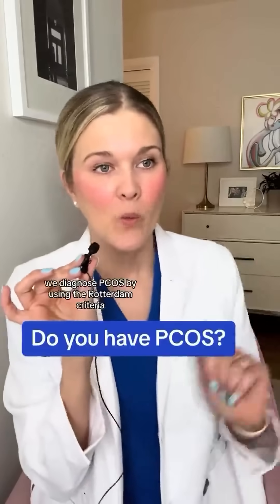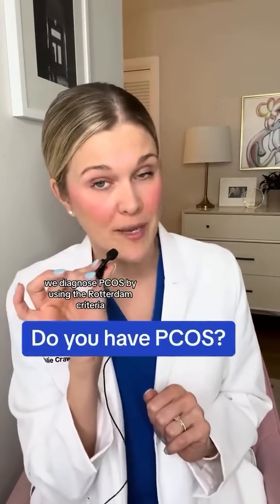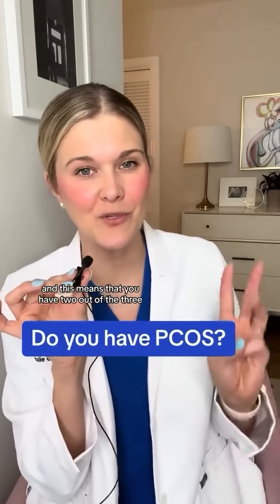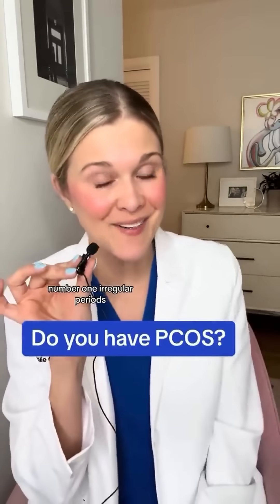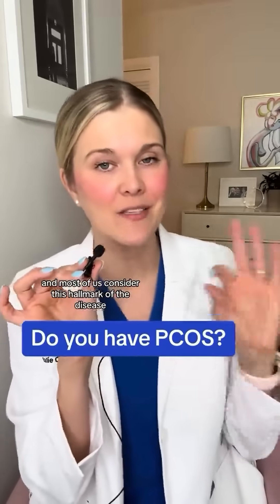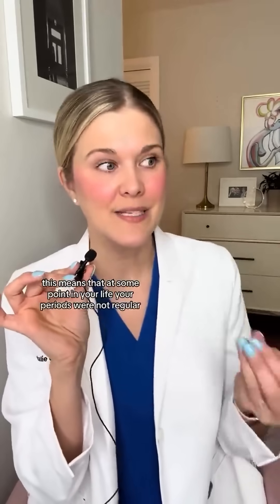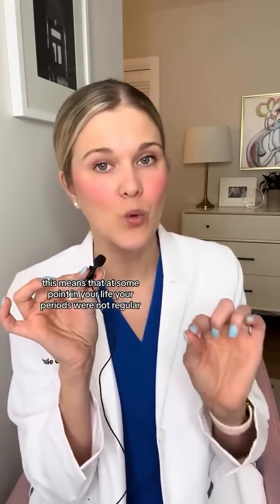1 in 10 women have PCOS and it have significant impact on fertility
1 in 10 women have PCOS and it have significant impact on fertility. Here are 5 important PCOS facts from a fertility doctor:

1️⃣ Insulin resistance plays a key role in PCOS and can be managed with lifestyle changes and medication.

2️⃣ Weight loss can improve PCOS symptoms and increase chances of pregnancy (note - ozempic babies)

3️⃣ PCOS can cause irregular ovulation, making it harder to get pregnant.

4️⃣ Fertility treatments such as ovulation induction and IVF can help women with
PCOS conceive.

5️⃣ Early diagnosis and management is important for preventing long-term health complications.

Let's raise awareness and support women with PCOS!